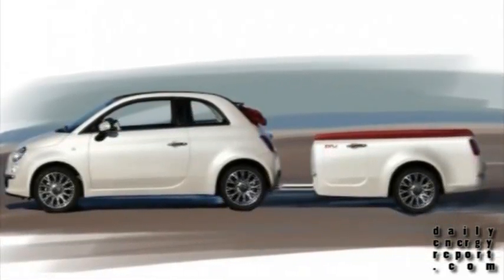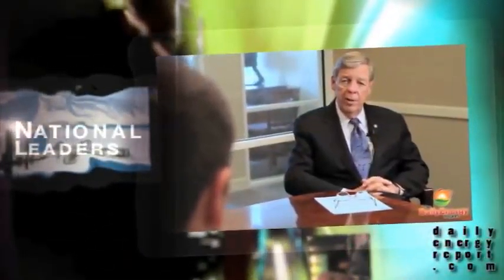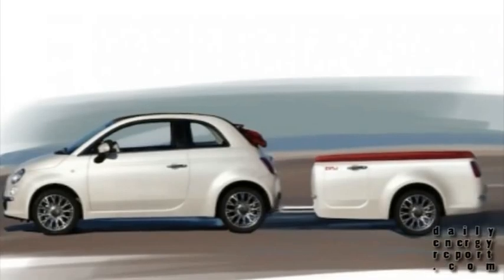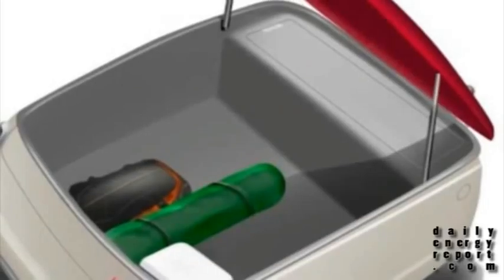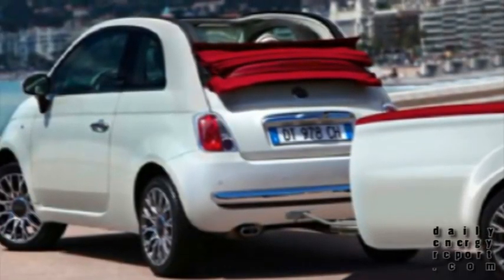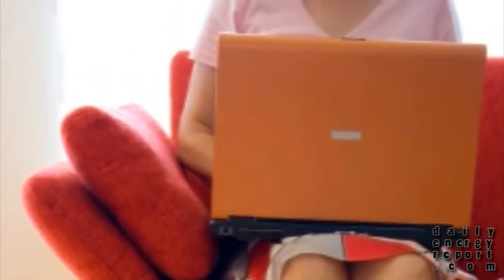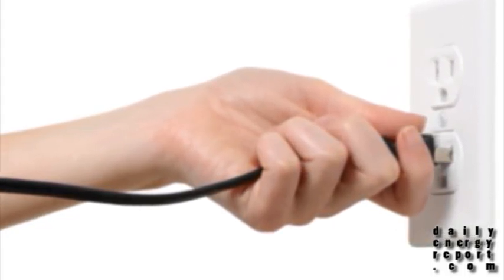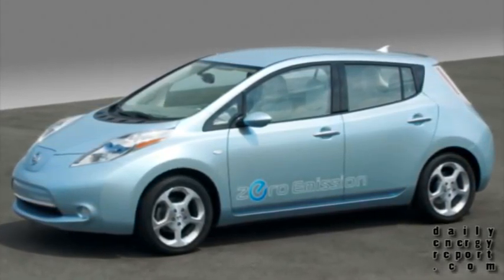Nissan Developing Electric Charging Stations for the Leaf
What one company is doing to tackle the "range concerns" of all-electric cars, new technology that allows electronics to power themselves comes to light, and details about the development of Nissan charging stations.